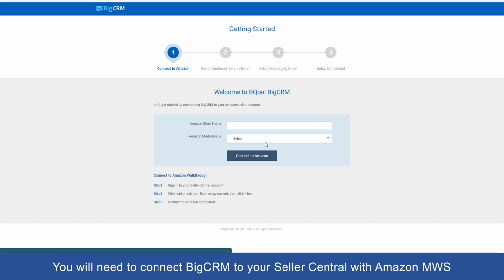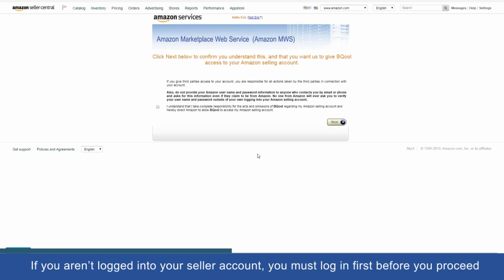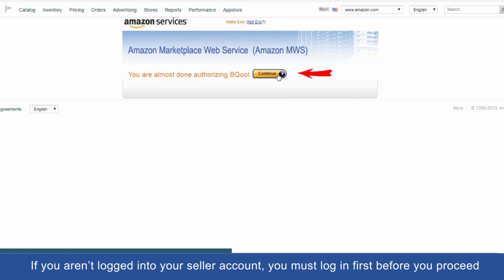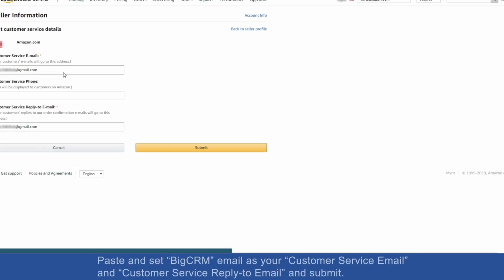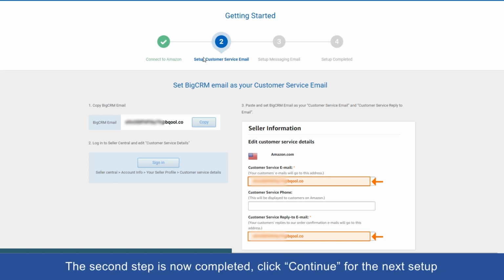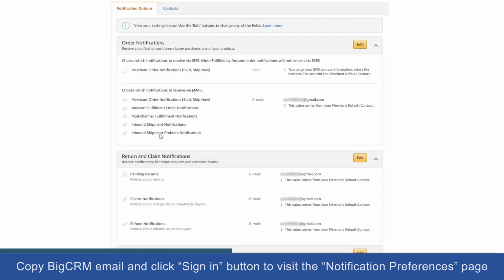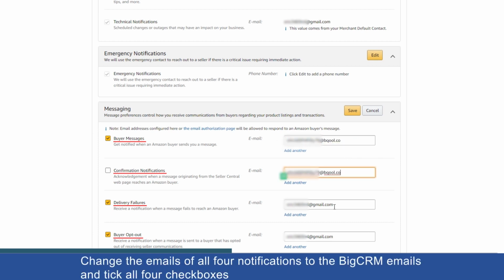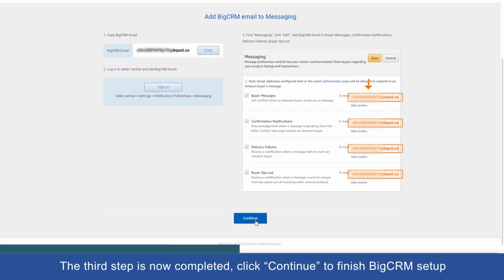BigCRM Tutorial - How to Connect to Amazon MWS & Set Up your BigCRM Account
🎥 In this BigCRM Tutorial, you will know how to set up your BigCRM account by connecting to Amazon MWS.